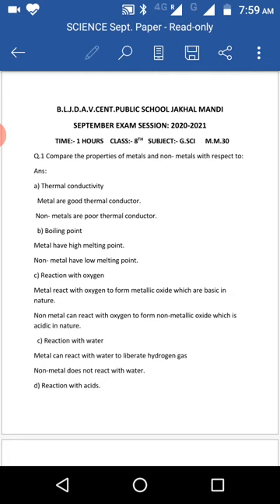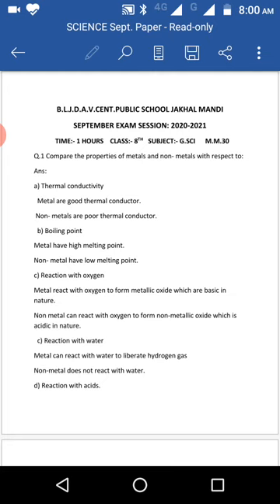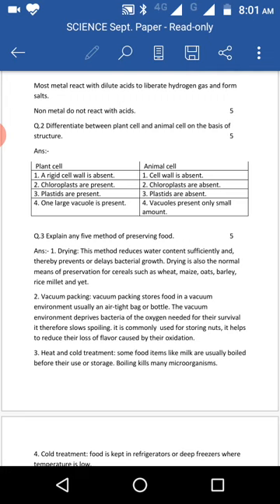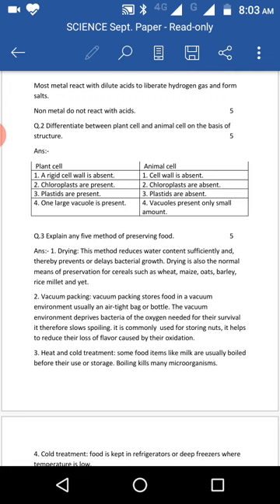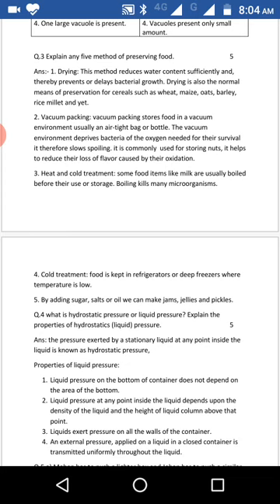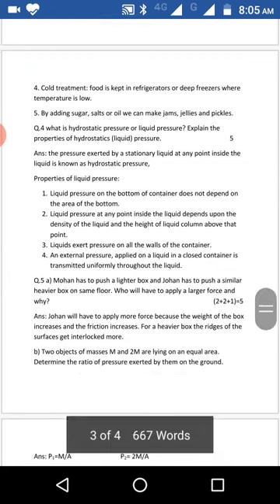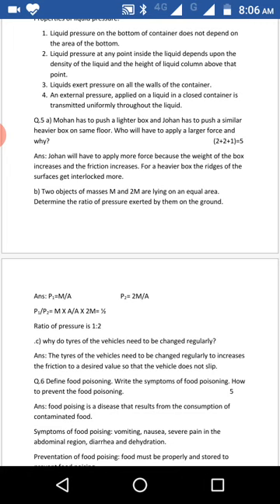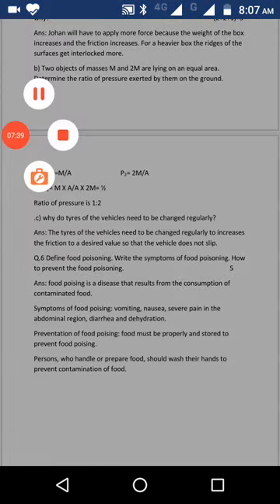September 9, 2020